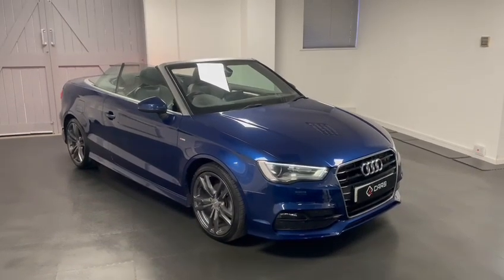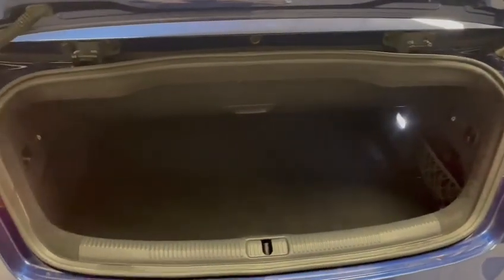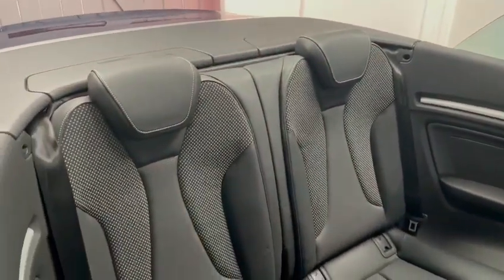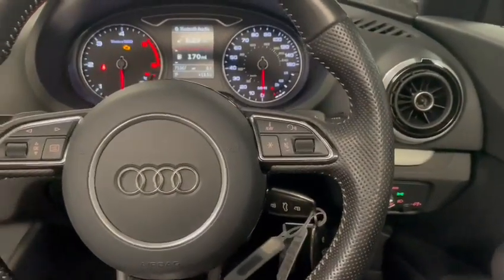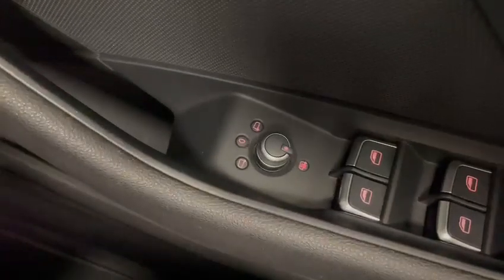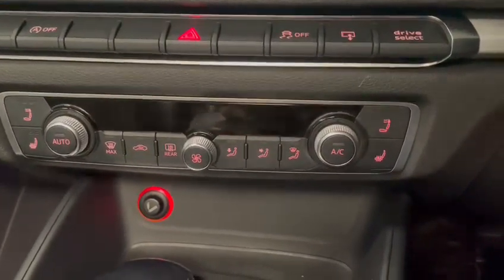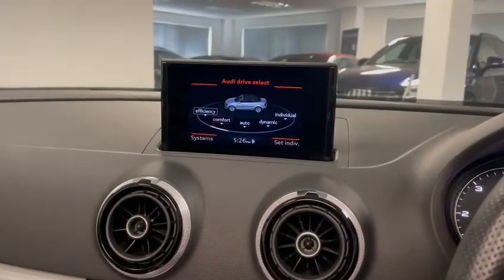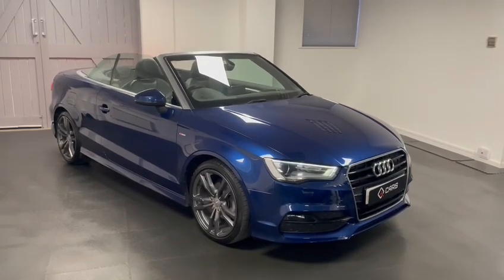Audi A3 Cabriolet 2.0 TDI S Line S Tronic with Heated Seats and Head Level Heating